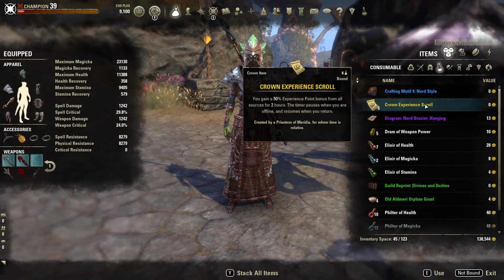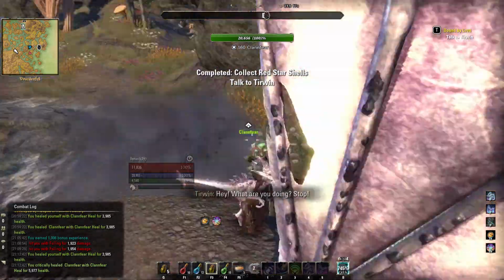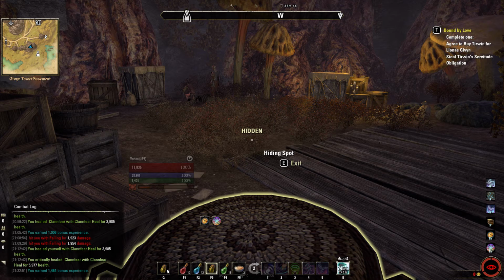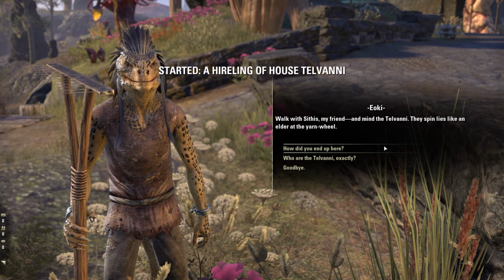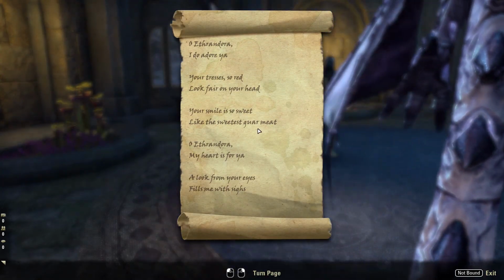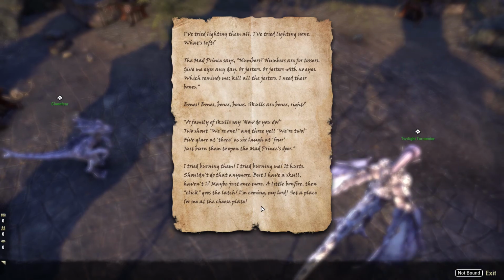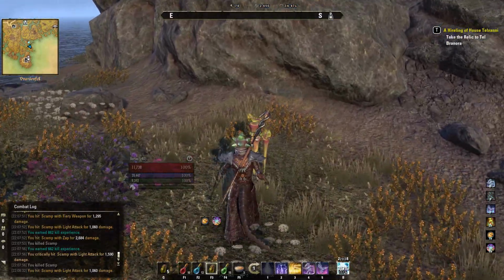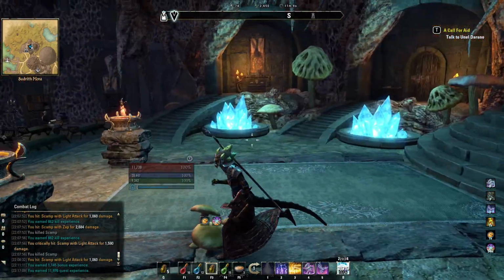Elder Scrolls Online Leveling Series - Part 94 - Argonian Sorcerer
Let's Play Elder Scrolls Online leveling gameplay playthrough walkthrough on an Argonian Magicak Sorcerer. After the Elder scrolls Online (TSO) Tamriel Unlimited and One Tamriel updates.